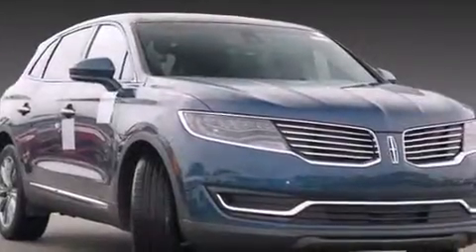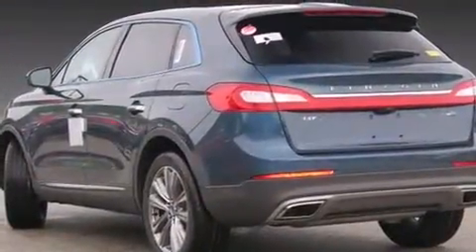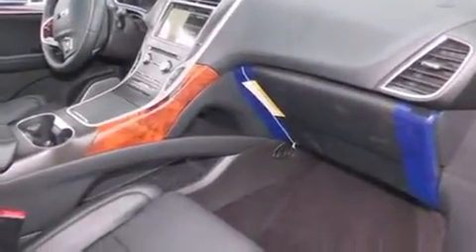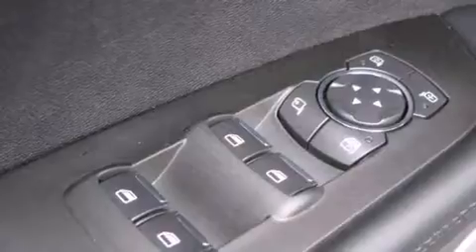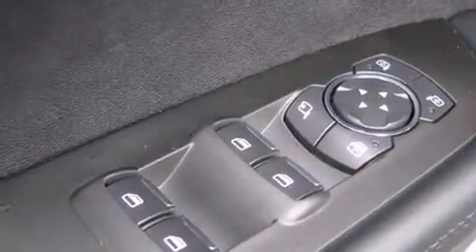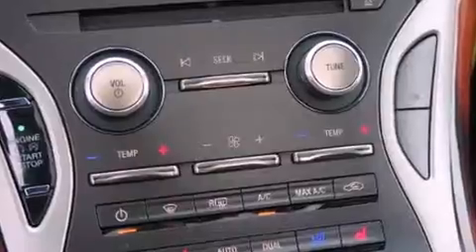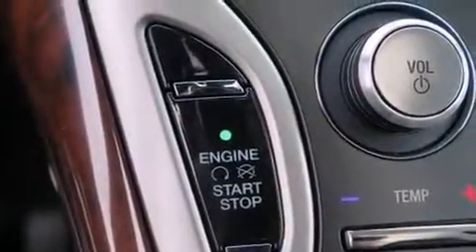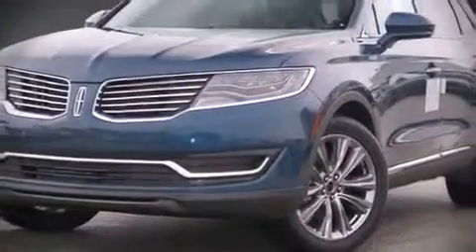2016 Lincoln MKX Reserve in Silver Spring, MD 20904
The 2016 LINCOLN MKX. Smooth gearshifts are achieved thanks to the refined 6 cylinder engine, and for added security, dynamic Stability Control supplements the drivetrain. All of the premium features expected of a Lincoln are offered, including: front and rear reading lights, automatic dimming door mirrors, heated and ventilated seats, front dual-zone air conditioning, telescoping steering wheel, a power liftgate, and seat memory. With high intensity discharge headlights illuminating your path, you'll always appreciate maximum visibility. For drivers who enjoy the natural environment, a power moon roof allows an infusion of fresh air. Lincoln also prioritized safety and security by including: dual front impact airbags, front SIDE impact airbags, traction control, brake assist, a panic alarm, an emergency communication system, and 4 wheel disc brakes with ABS. Sophisticated all wheel drive technology maintains a firm grip on the road. We pride ourselves in consistently exceeding our customer's expectations. Please don't hesitate to give us a call.